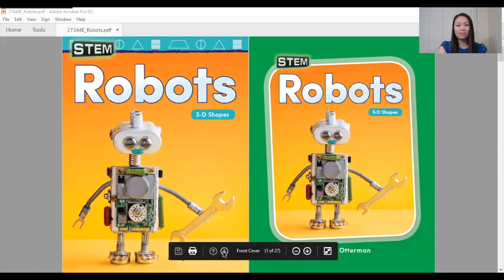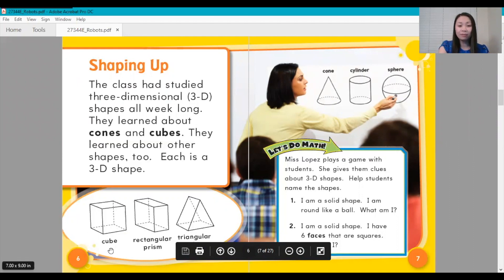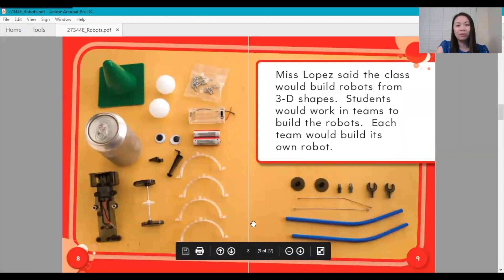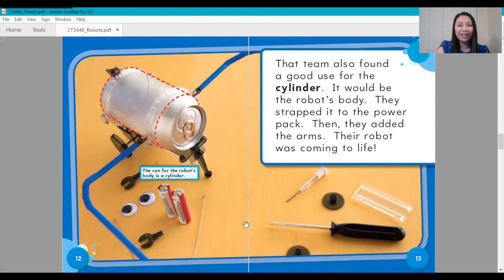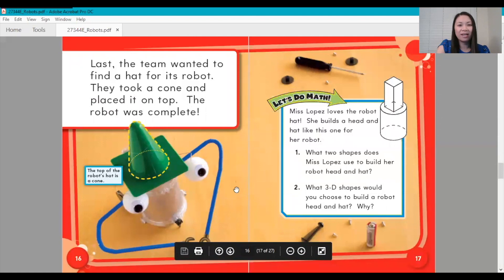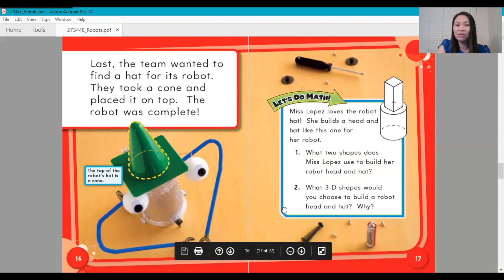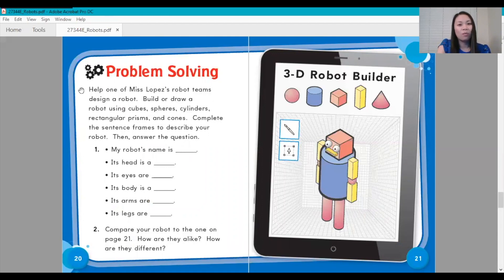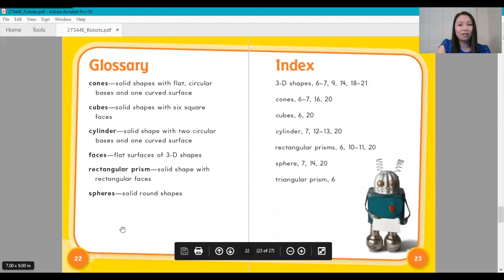STEM: Robots: 3-D Shapes Read-Aloud — FREE Bonus Resources Included!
Grade Levels: 1-2, Interest Grade Levels: 1–4

Have your child or students follow along with this read-aloud video of our reader. Have you ever wanted to build a robot? With plenty of imagination and 3-D shapes, you can build your own robot!

Click on the links below for additional FREE resources:

• Grades K–2: Your Guide to Superheroes eBook and lesson
• Grades 3–5: We the People: Civic Values in America eBook and lesson
• Grades 6–8: The Hidden World of Toilets: Volume eBook and lesson
• The Cat in the Hat: An Instructional Guide for Literature
• Green Eggs and Ham: An Instructional Guide for Literature